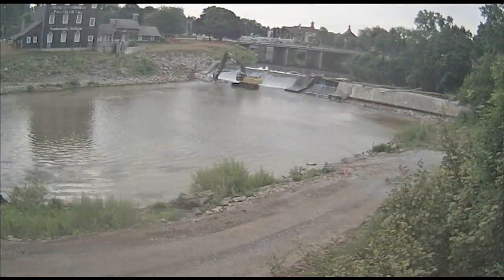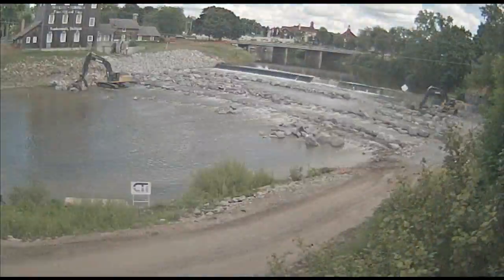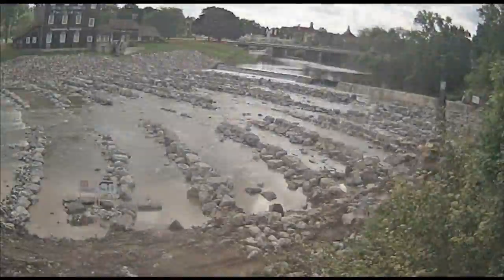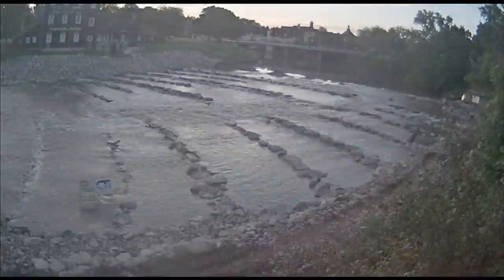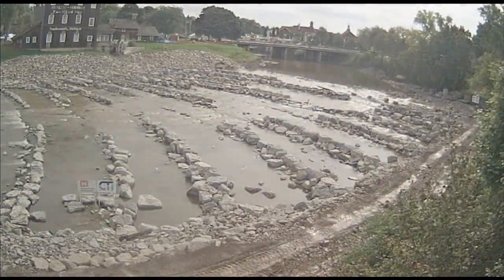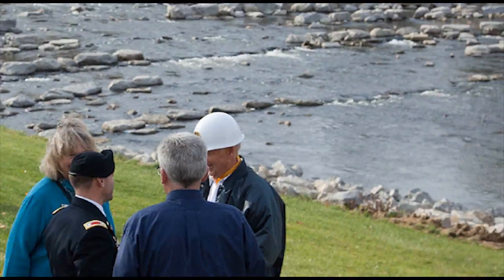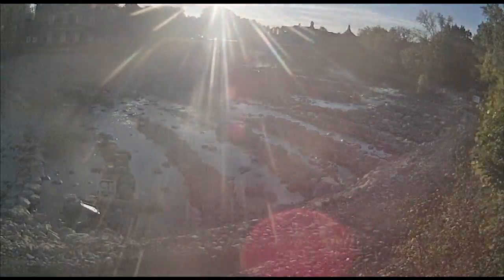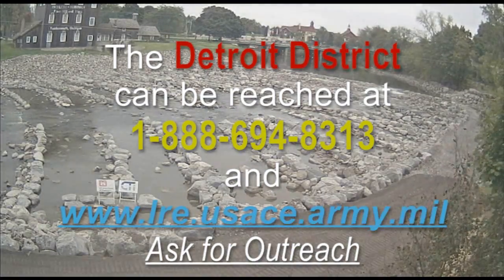Frankenmuth Dam Fish Passage Project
The U.S. Army Corps of Engineers, Detroit District announces completion of the Frankenmuth fish passage project, located in the City of Frankenmuth, Saginaw County, Mich.
The rock ramp was constructed in an approximate 350-foot section of the Cass River adjacent to and downstream from the Frankenmuth Dam. The rock ramp will allow various fish species, including walleye and lake sturgeon, to access spawning habitat that had been unreachable for more than 150 years since the dam was originally constructed.